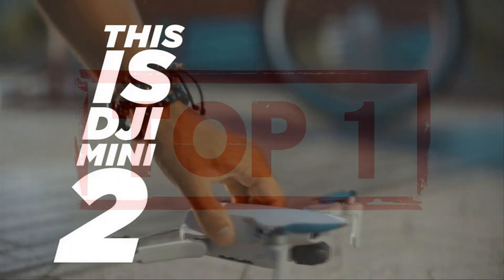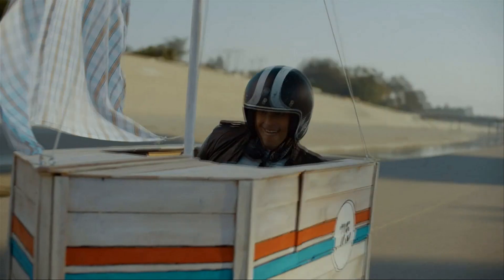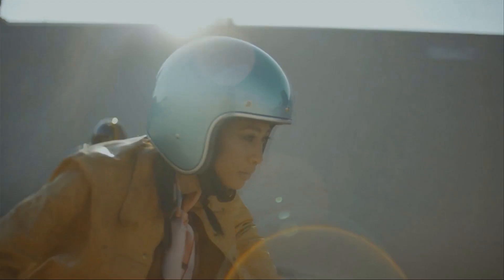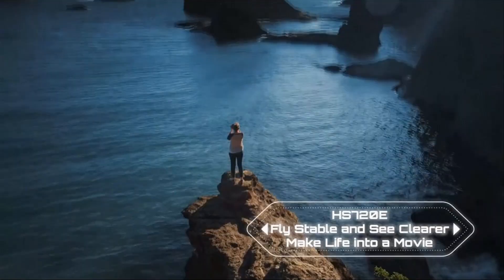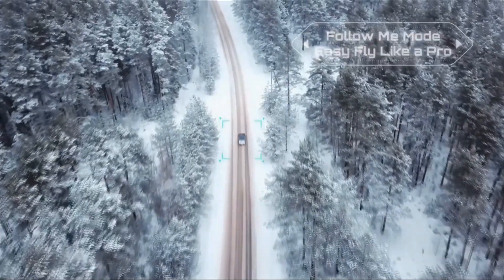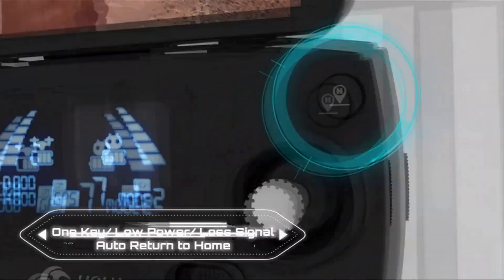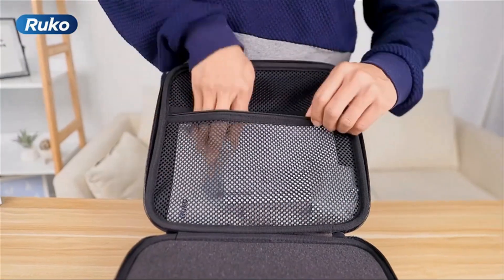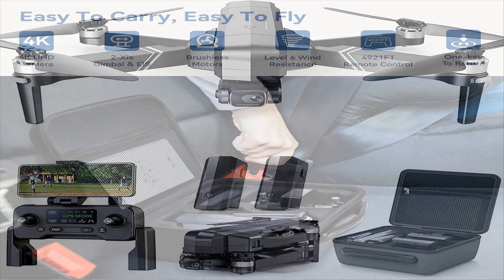Top 3 Best Drone Under $500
If you're in the market for a drone and have a budget of under $500, there are a lot of great options to choose from.

►US Links◄
1. DJI Mini 2 Fly More Combo
2. Holy Stone HS720E GPS Drone
3. Ruko F11GIM Drones